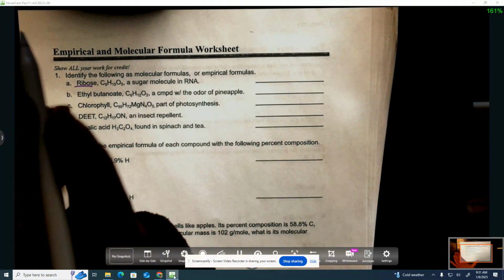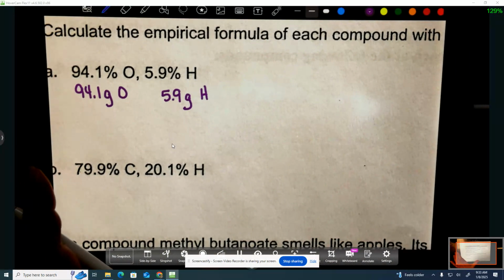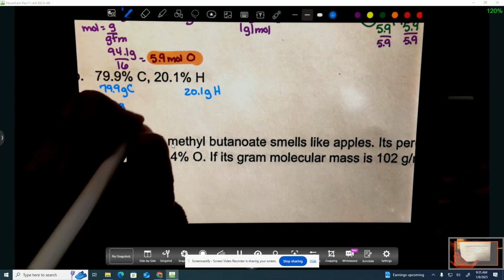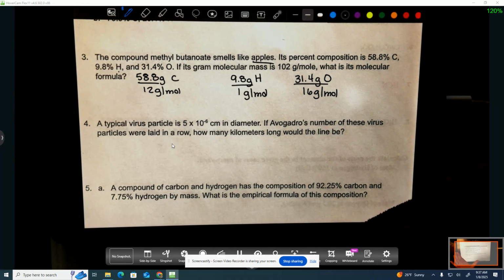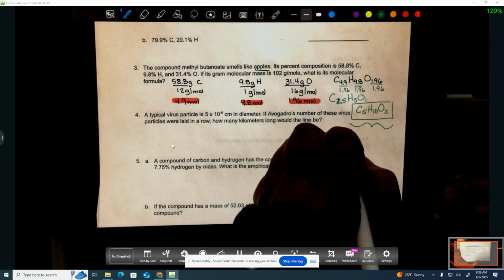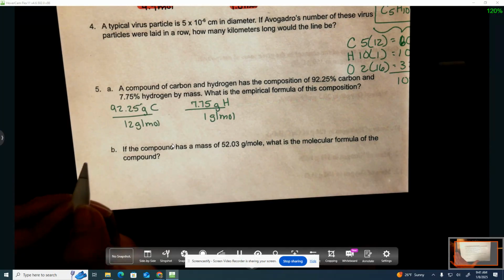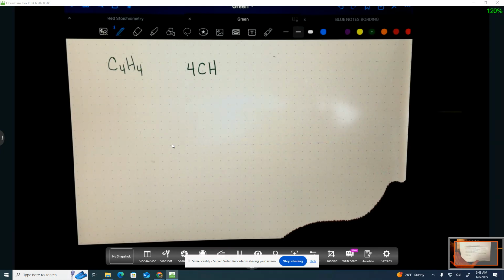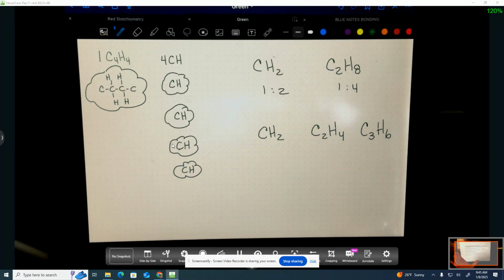GREEN Untitled Video January 8, 2025 9:47 AM